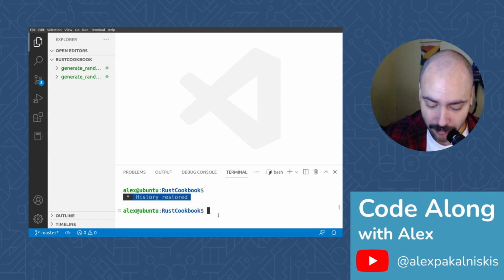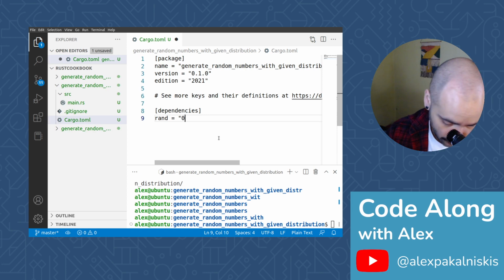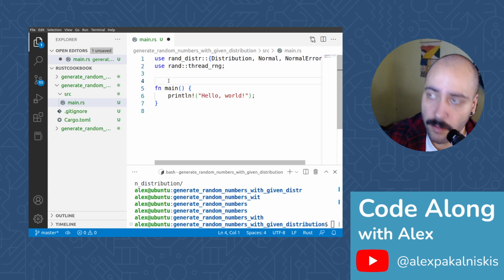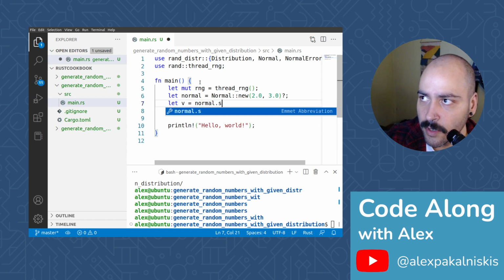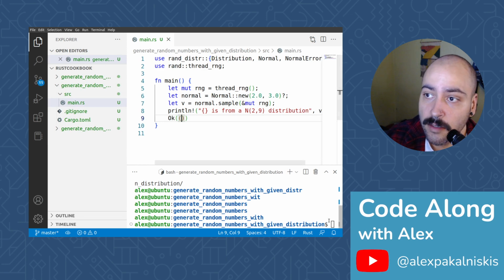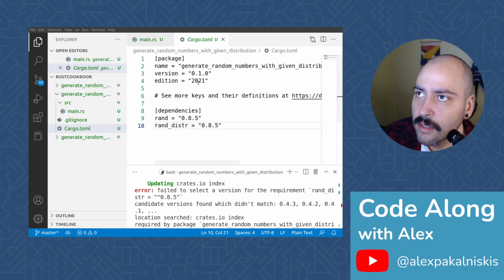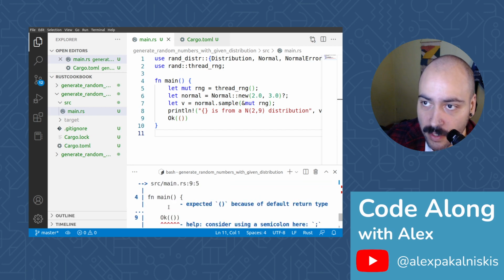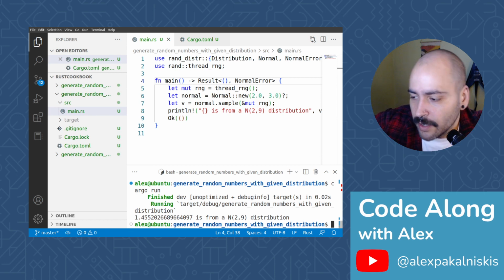Rust Cookbook: Generate random numbers with given distribution